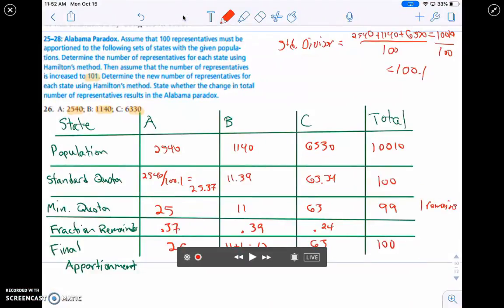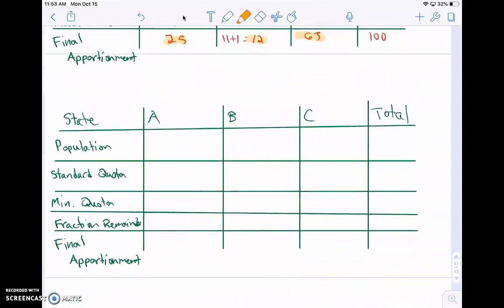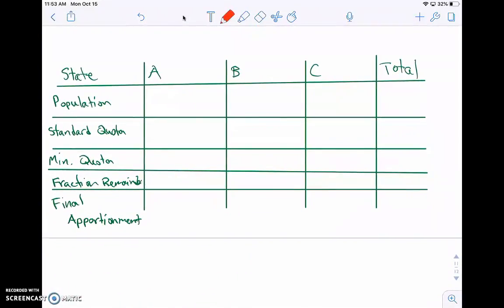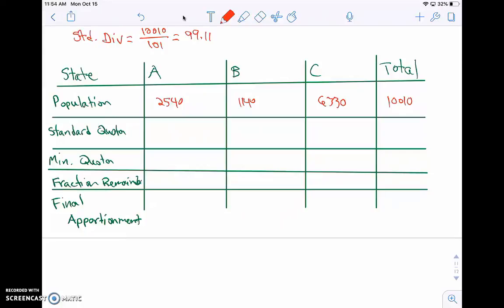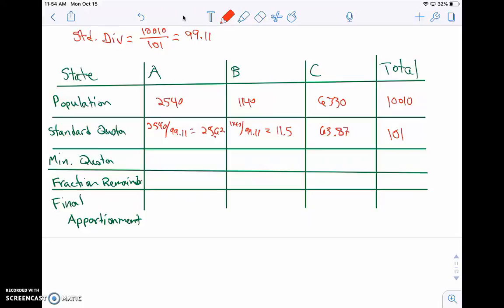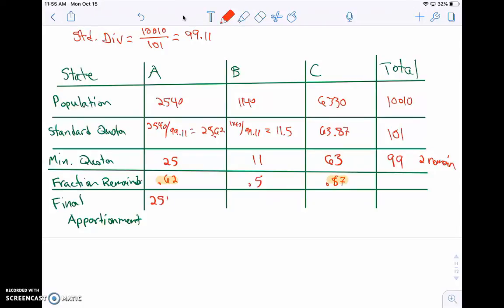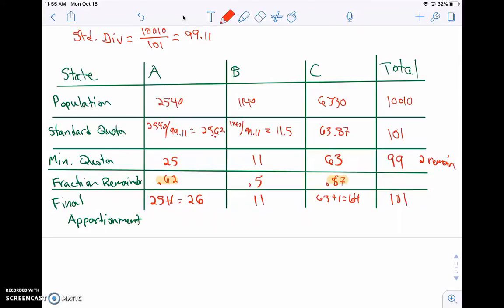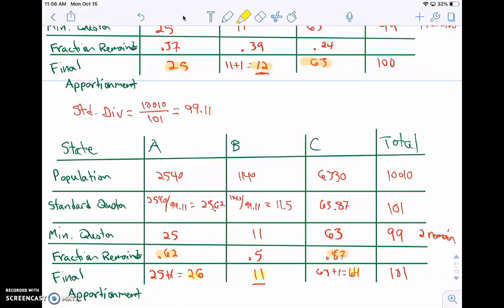Math 1030 12C Part III.mp4